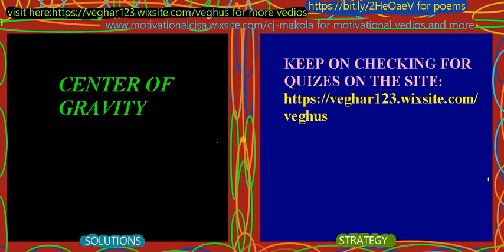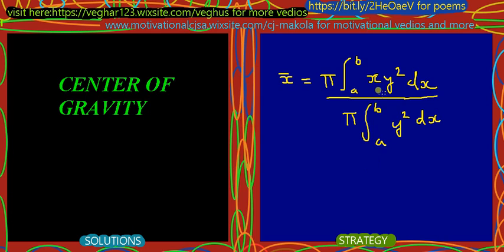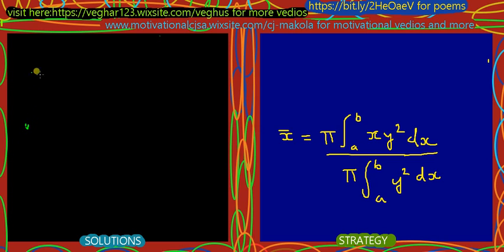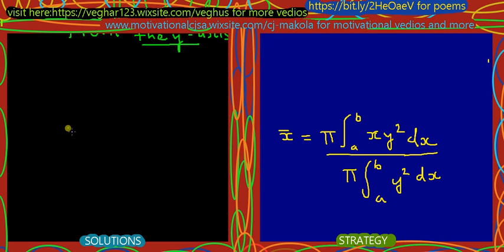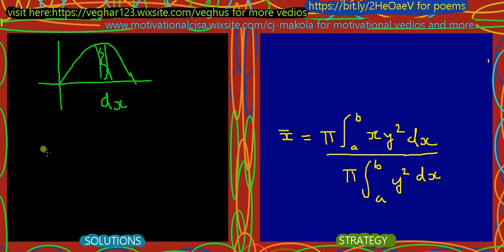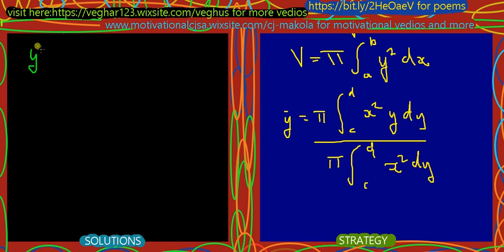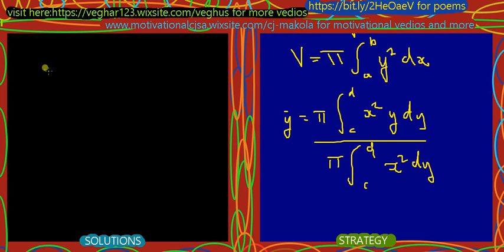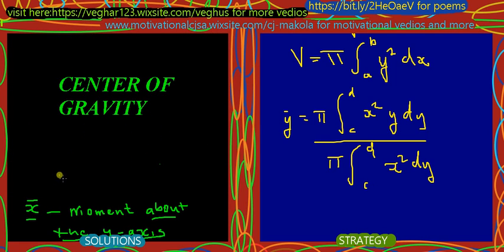centre of gravity